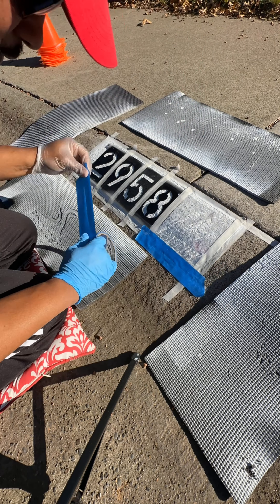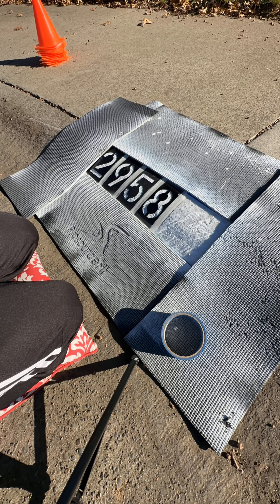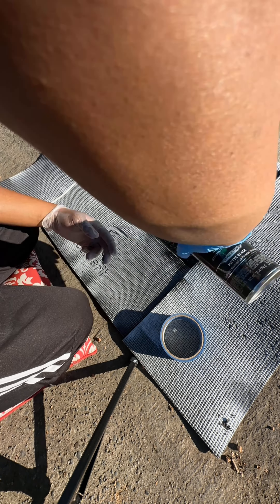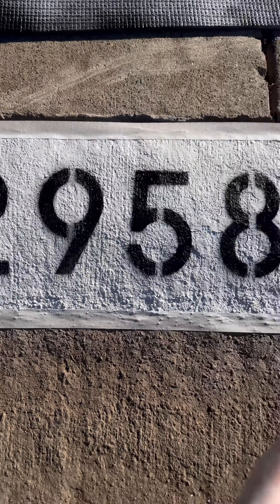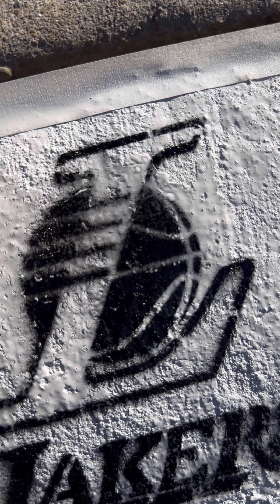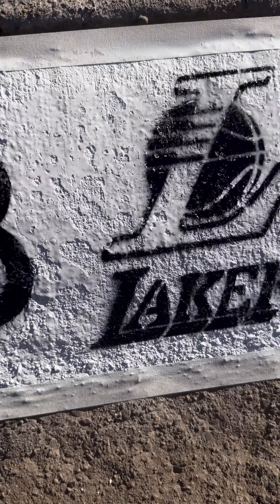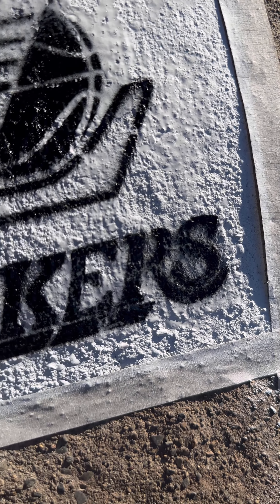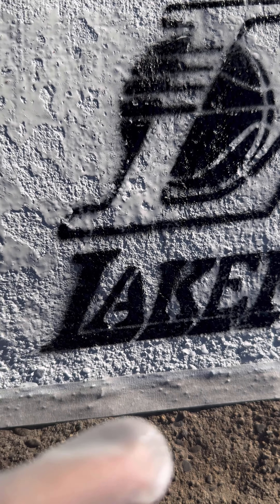How to Show Your Lakers Pride: Curb Painting Edition!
In this informative video, join me as I take on a unique online order for a curb address painting featuring the iconic black and white LA Lakers logo. From a first-person perspective, I'll guide you through the process of creating this eye-catching design, sharing tips and techniques along the way.

🔗Number Stencil Link 🔗

🔗Paint Touchup Brush🔗

🔗Wire Scraper Brush🔗

🔗Reflective Beads🔗

🔗Yoga mat to cut for Border protection 🔗